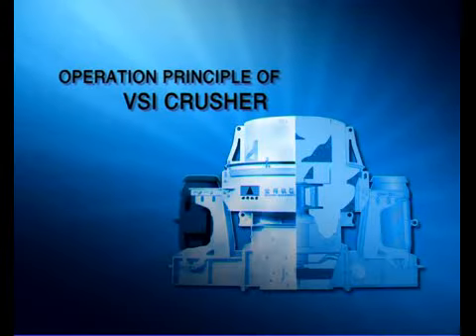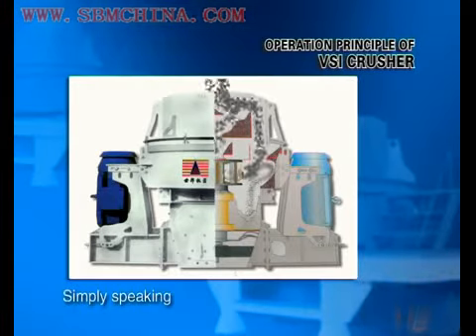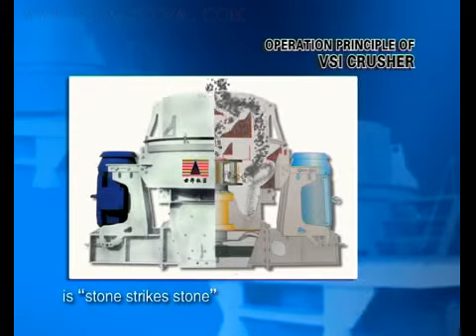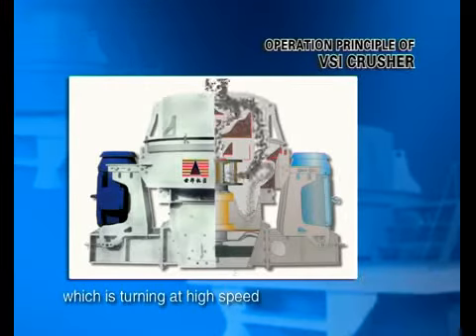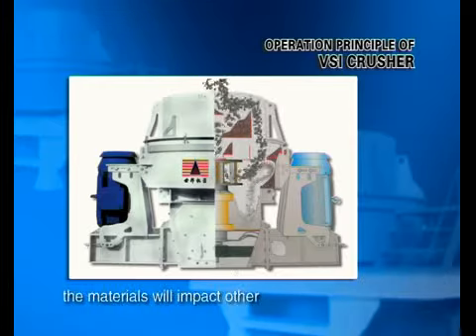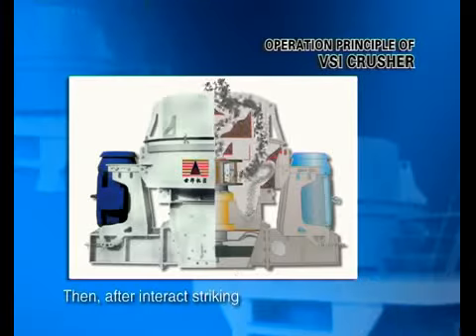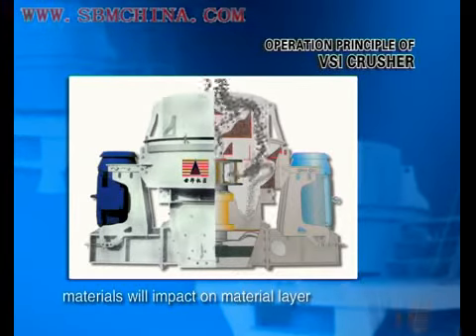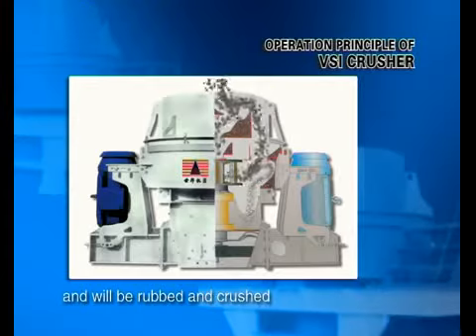Vertical Shaft Impact Crusher (Sand Making Machine):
Vertical Shaft Impact Crusher is applied widely for the powder process of mineral product including mental and non-metay ore, fireproof material, bauxite, diamond dust, glass raw materials, archtiectural materials, artificial sand and all kinds of metal ore materials, especially which has more advantages than any other machines in processing the more and most hard materials.